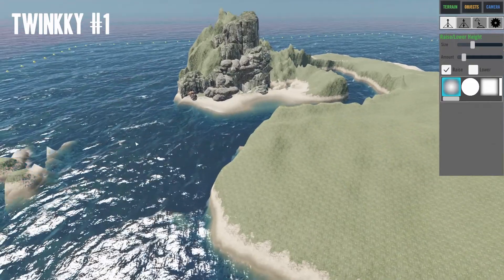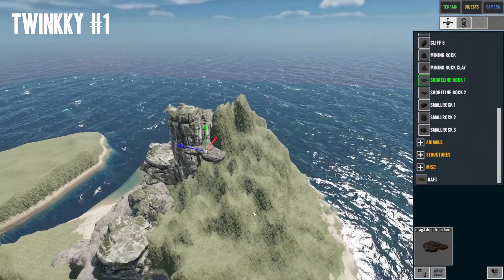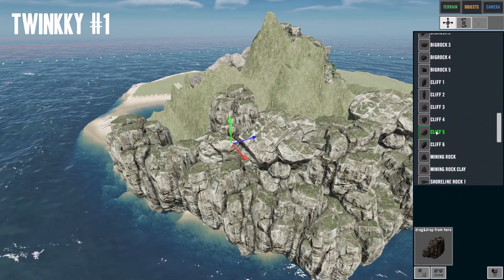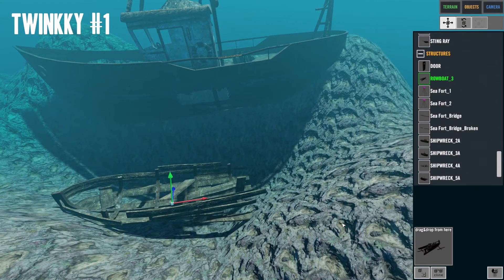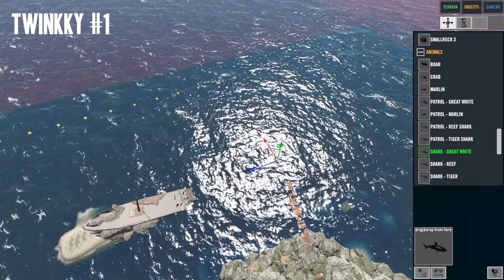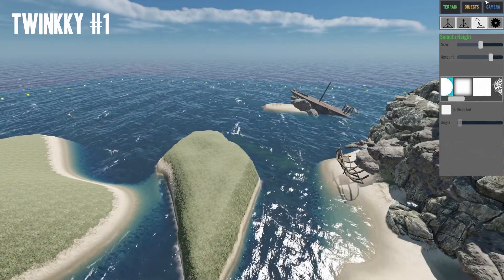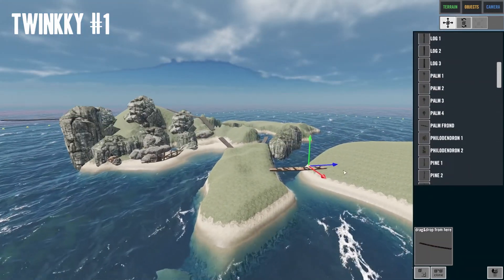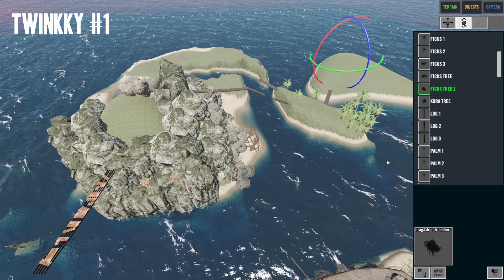CREATING OBSTACLES - Part 2 (Twinkky Cove) - Stranded Deep Island Creation Alpha 0.36 Gameplay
Stranded Deep - CREATING OBSTACLES
Stranded Deep Island Creation 0.36 Alpha by BizarreGaming

Bizarre Gaming Stranded Deep Gameplay Map Editor Making Island 2017 Early Access Tips Alpha 0.36